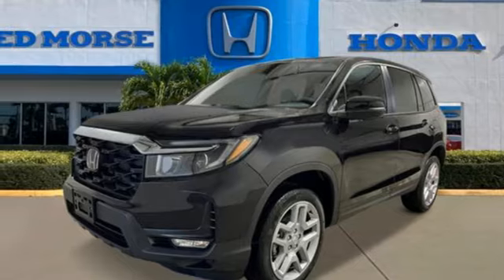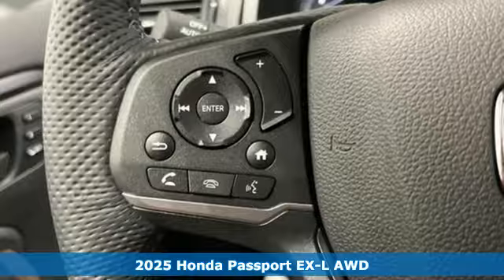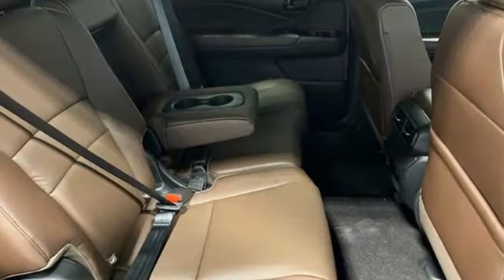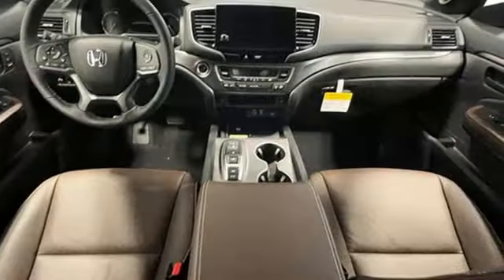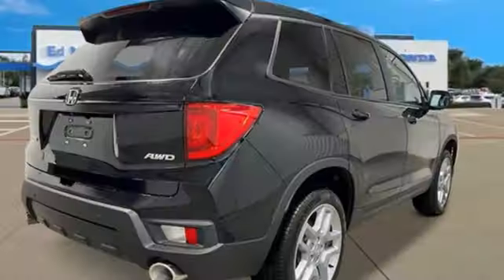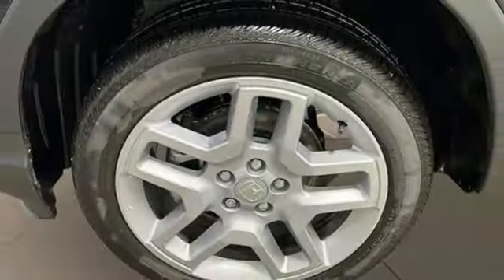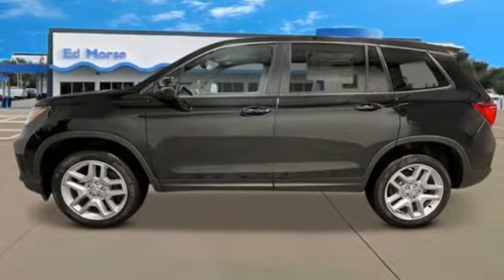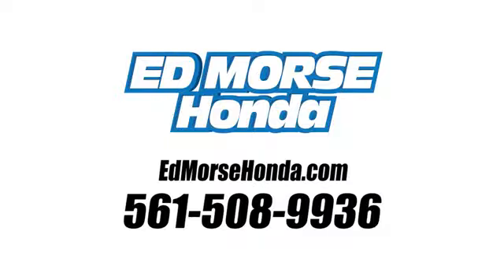New 2025 Honda Passport West Palm Beach Juno, FL SB005589 - SOLD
Year: 2025
Make: Honda
Model: Passport
Trim: AWD EX-L
Transmission: 9-Speed Automatic
Color: Crystal Black Pearl
Interior: Brown
Stock #: SB005589
VIN: 5FNYF8H52SB005589
Crystal Black Pearl 2025 Honda Passport EX-L 19/24 City/Highway MPG 4-Wheel Disc Brakes, 7 Speakers, A/V remote: CabinControl, ABS brakes, Air Conditioning, Alloy wheels, AM/FM radio: SiriusXM, Apple CarPlay/Android Auto, Auto High-beam Headlights, Auto-dimming Rear-View mirror, Automatic temperature control, Blind Spot Information (BSI) System warning, Brake assist, Bumpers: body-color, Delay-off headlights, Driver door bin, Driver vanity mirror, Drivers Seat Mounted Armrest, Dual front impact airbags, Dual front side impact airbags, Electronic Stability Control, Emergency communication system: HondaLink Assist, Exterior Parking Camera Rear, Four wheel independent suspension, Front anti-roll bar, Front Bucket Seats, Front Center Armrest, Front dual zone A/C, Front reading lights, Fully automatic headlights, Garage door transmitter: HomeLink, Heated door mirrors, Heated Front Bucket Seats, Heated front seats, Illuminated entry, Lane departure: Lane Keeping Assist System (LKAS) active, Leather-Trimmed Seats, Low tire pressure warning, Occupant sensing airbag, Outside temperature display, Overhead airbag, Overhead console, Panic alarm, Passenger door bin, Passenger seat mounted armrest, Passenger vanity mirror, Power door mirrors, Power driver seat, Power Liftgate, Power moonroof, Power passenger seat, Power steering, Power windows, Radio data system, Radio: 215-Watt Audio System w/7 Speakers, Rear air conditioning, Rear anti-roll bar, Rear reading lights, Rear seat center armrest, Rear window defroster, Rear window wiper, Remote keyless entry, Security system, Speed control, Speed-sensing steering, Split folding rear seat, Spoiler, Steering wheel mounted audio controls, Tachometer, Telescoping steering wheel, Tilt steering wheel, Traction control, Trip computer, Turn signal indicator mirrors, Variably intermittent wipers, and Wheels: 20Sparkle Silver Alloy.

Address:
3790 West Blue Heron Boulevard